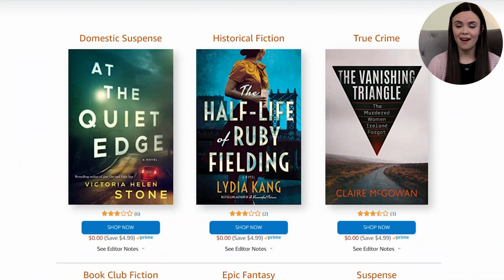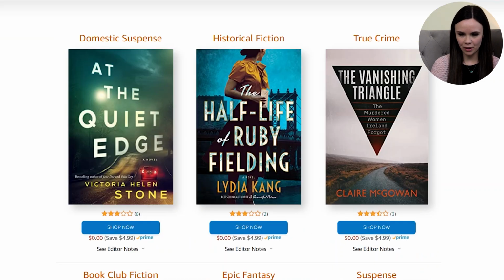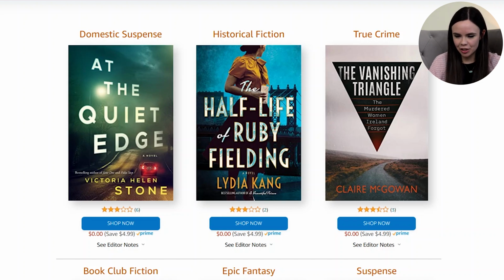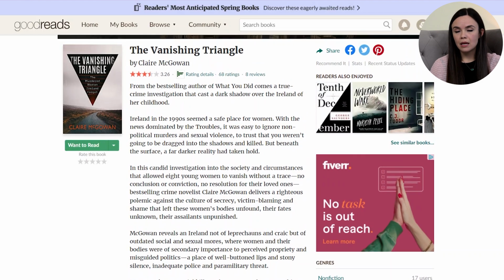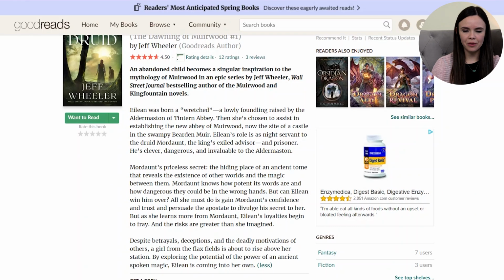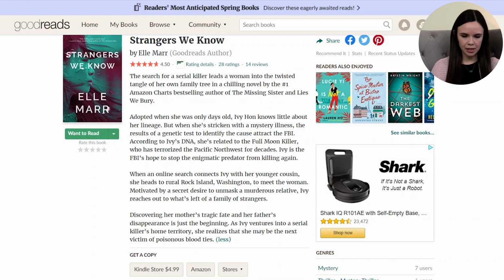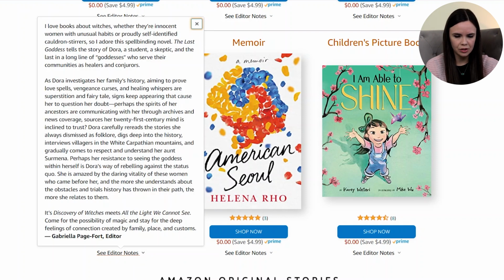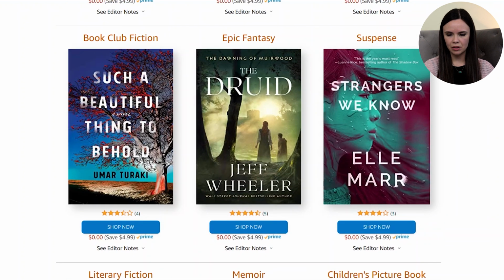PICKING MY FREE BOOK with amazon first reads | APRIL 2022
Each month, Amazon Prime members can download one book from a list of editor's picks for free, before the official publication date.

Books for April 2022:
At the Quiet Edge by Victoria Helen Stone
The Half-Life of Ruby Fielding by Lydia Kang
The Vanishing Triangle by Claire McGowan
Such a Beautiful Thing to Behold by Umar Turaki
The Druid by Jeff Wheeler
Strangers We Know by Elle Marr
The Last Goddess by Kateřina Tučková
American Seoul by Helena Rho
I Am Able to Shine by Korey Watari